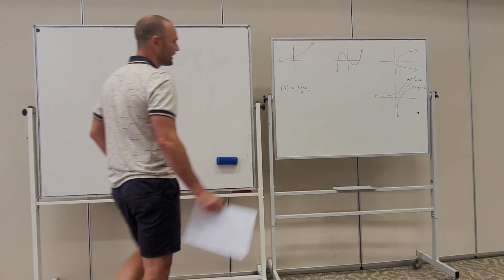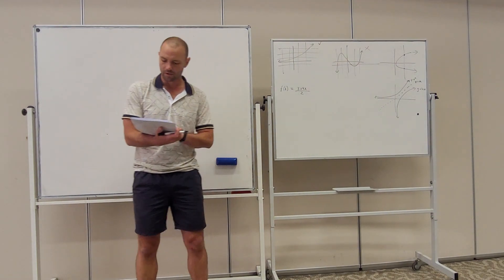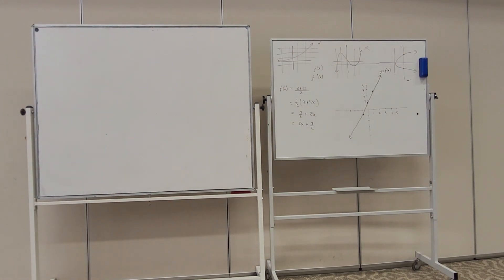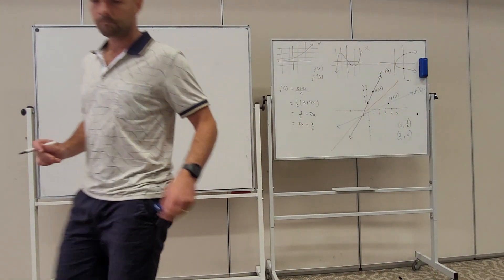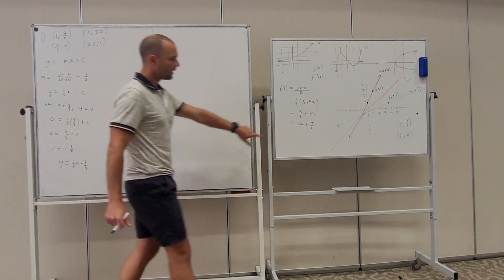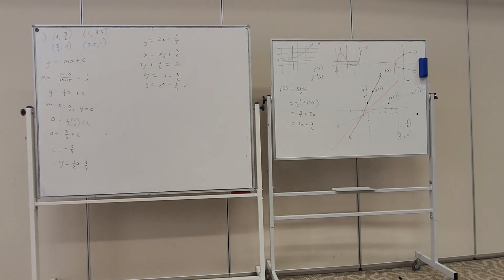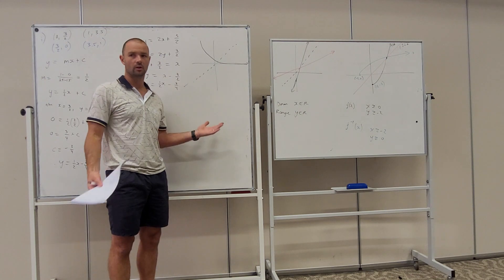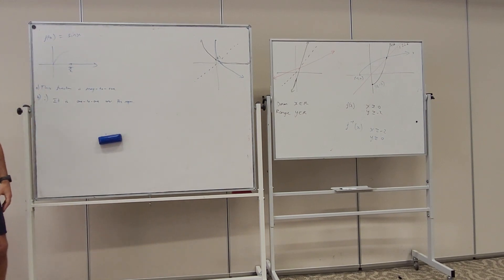3B Inverse Functions